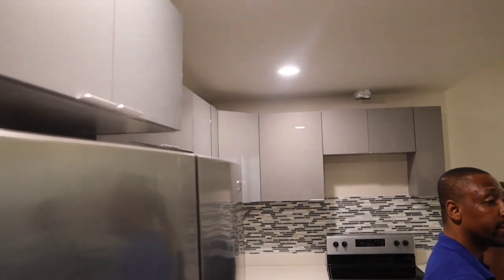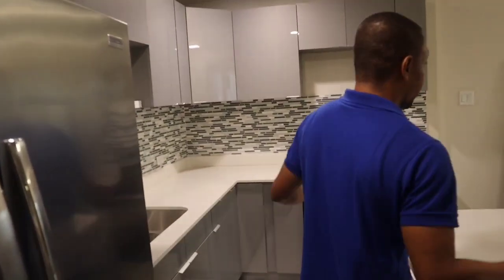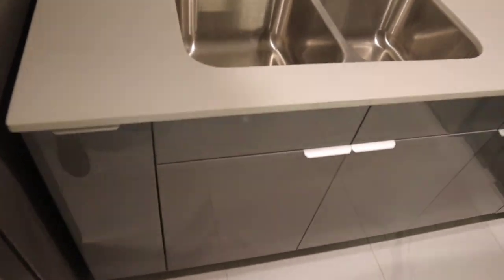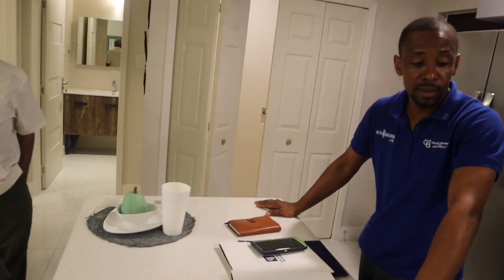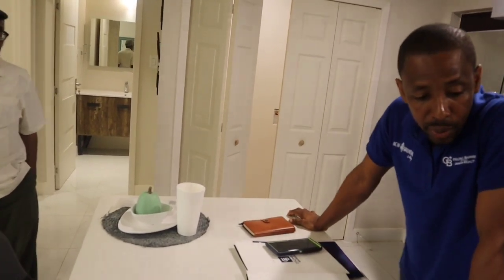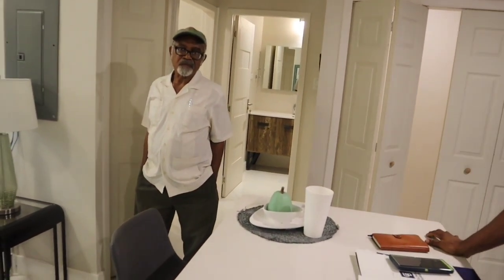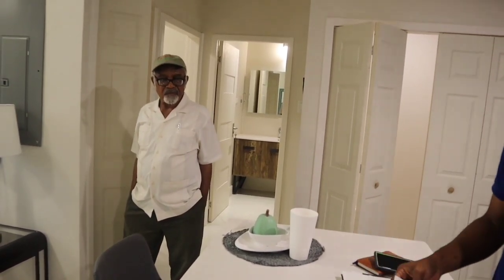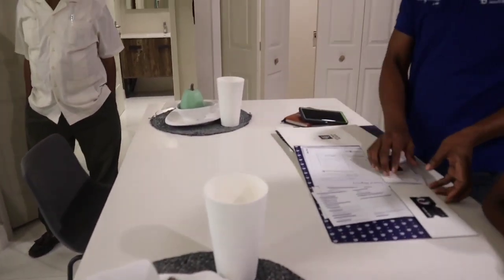New Brunswick Village Housing Development Spanish Town Jamaica Part 2